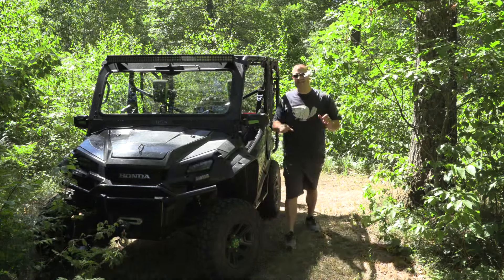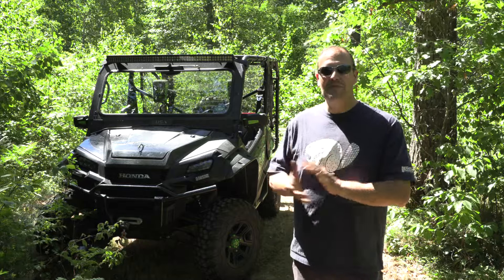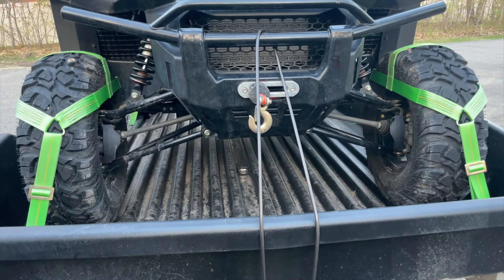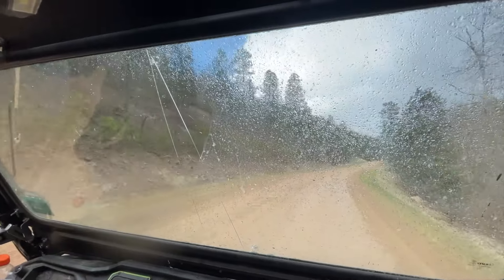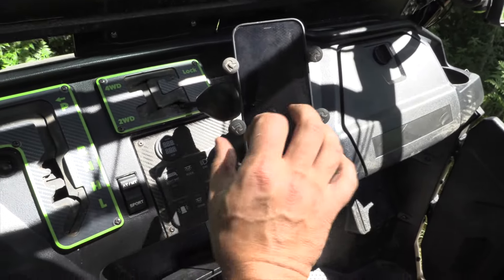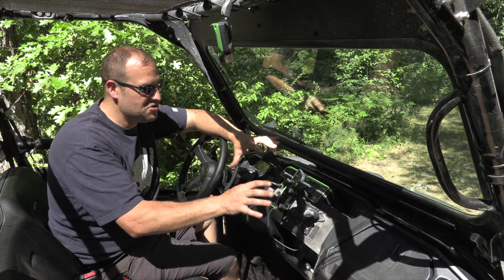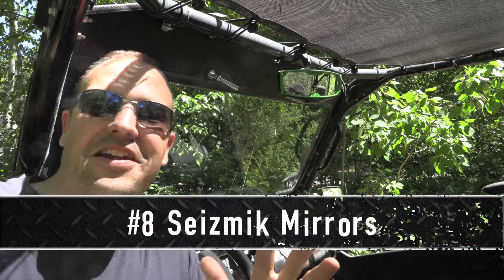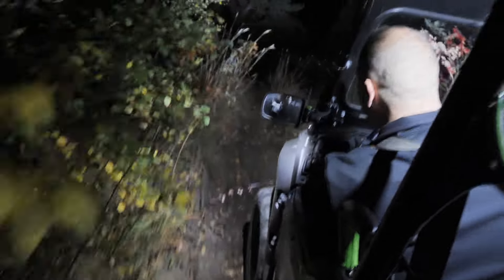Top 10 Trail Upgrades for your Honda Pioneer 1000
The Ultimate Range UTV has been a really fun project not just to see come together, but also to ride and see some great trails.  While this machine is for work, why not have it for play too!  These upgrades have proved to be a worthwhile add ons for the Honda Pioneer 1000 to bring a little more trail readiness to the utility machine.

Check out our webpage for an accompanying article that lists out the tools, supplies, parts used and have some additional information.

1. Macs Tie Down UTV Wheel Nets

2. UTV 801 Glass Windshield

3. MotoAlliance Viper Elite Winch

4.  RAM Mounts X Grip Phone Holder

5.  Spare Tire, Repair Kit and Jack

6.  Dirt Road Fabrication Bed Extender Rack

7.  Ryco Motorsports Street Legal Kit

8. Seizmik Halo and Pursuit Night Vision Mirrors

9. RAD Customs Back Seat Brackets

10.  ThrottleMAXX Gas Pedal

- Note for YouTube: The portions of this video featuring the firing of a firearm were conducted at a specified range facility in a controlled, safe environment under the direction of instructors or range safety officers.

0:00 Introduction
1:06 G&T DAVE TIMM
3:09 Mac's Tie Downs Wheel Nets
4:56 UTV 801 Windshield
6:01 Viper Elite 6,000 lb Winch
7:43 RAM Mounts X Grip Phone Holder
8:36 Spare Tire, Jack & Repair Kit
9:54 Dirt Road Fabrication Rack
11:43 Ryco Street Legal Kit
13:54 Seizmik Mirrors
15:10 RAD Customs LLC Seat Brackets
16:42 Throttle-MAXX Gas Pedal
19:03 Check Us Out Online Send Your Questions T